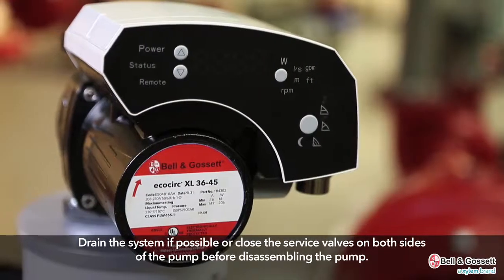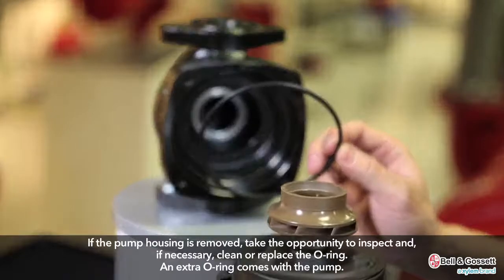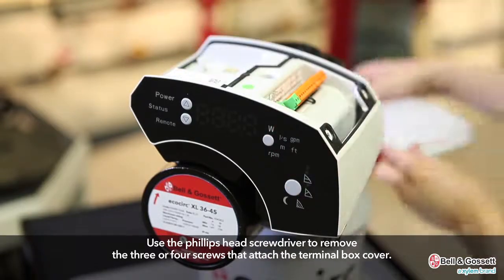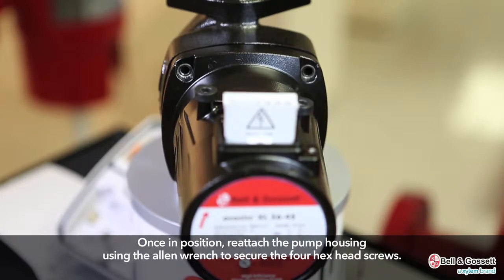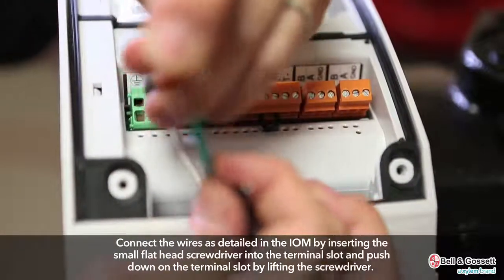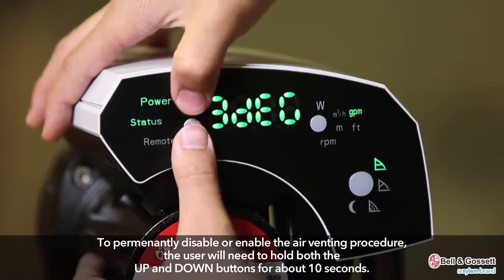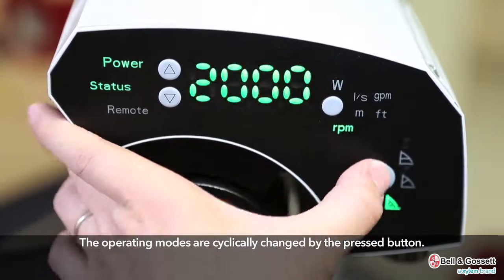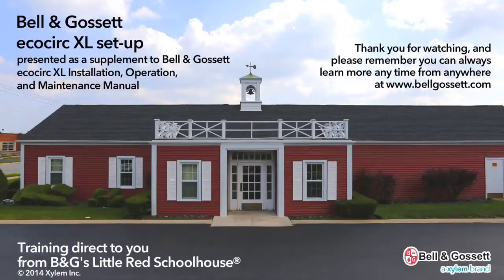Bell & Gossett ecocircXL: How to Install and Set Up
A basic setup and installation guide for the Bell & Gossett ecocircXL with video training from the Little Red Schoolhouse.